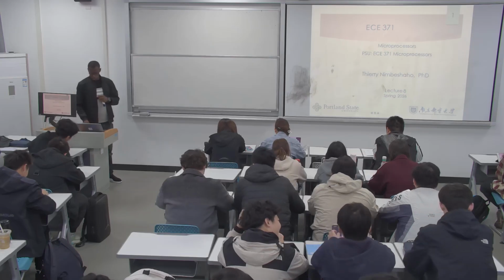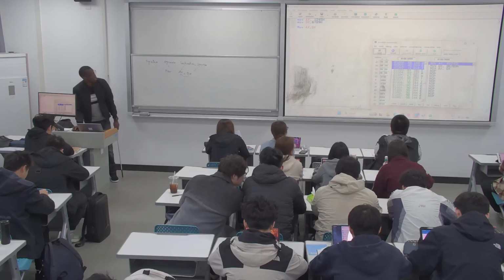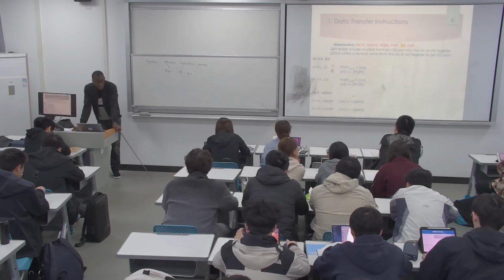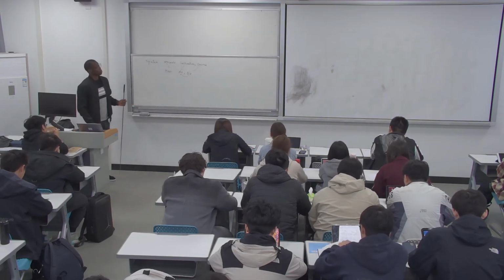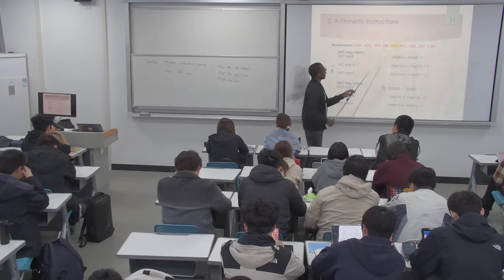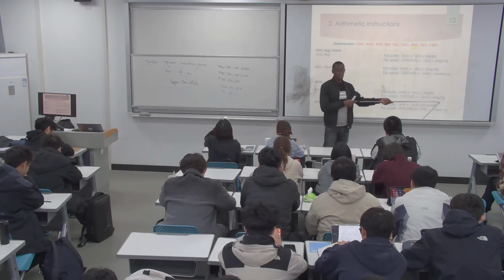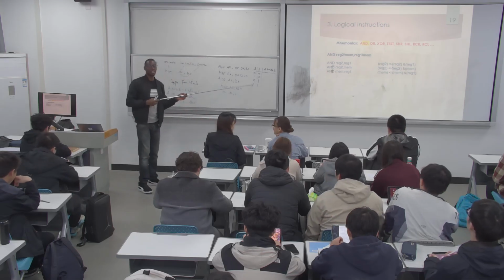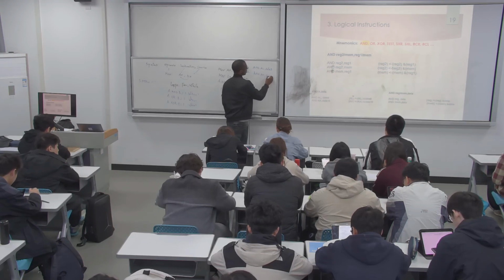微处理器（全英文） 2026-04-03 09:50:00-10:35:00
微处理器（全英文） 波特兰美方老师 教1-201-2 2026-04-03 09:50:00-10:35:00